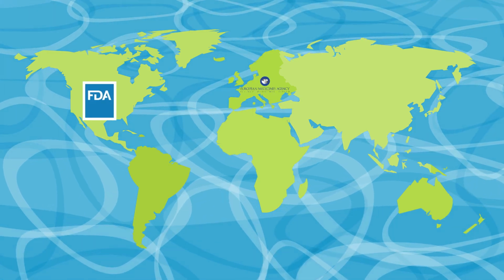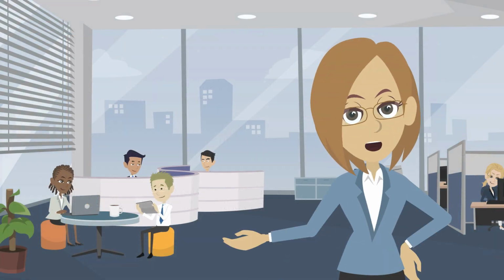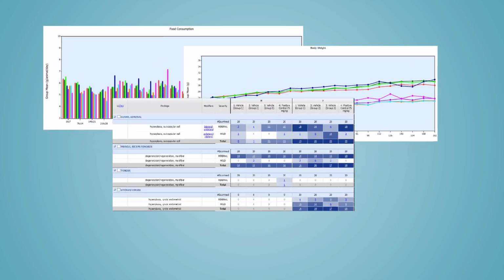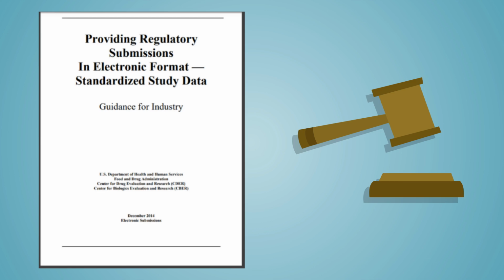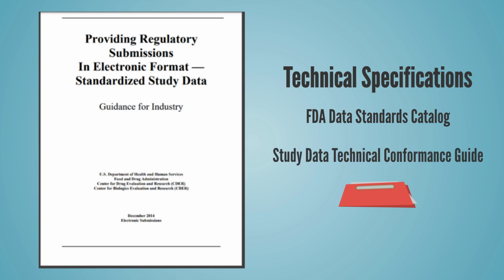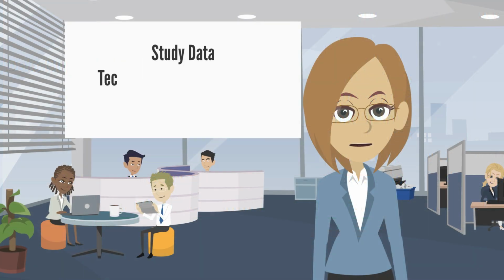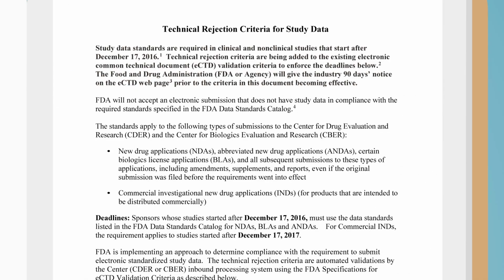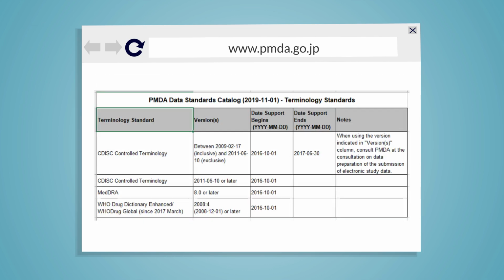Introduction to Regulatory Guidance